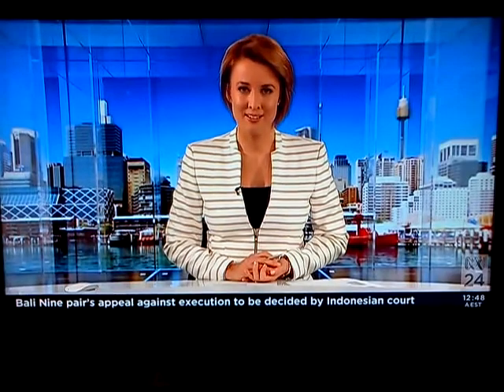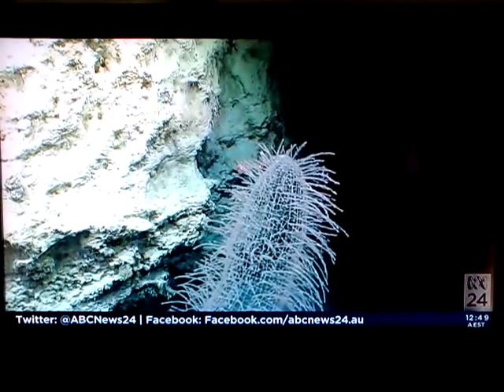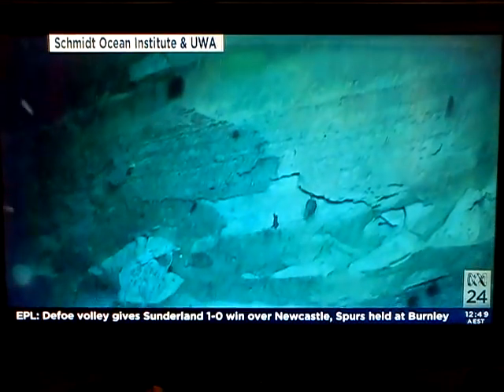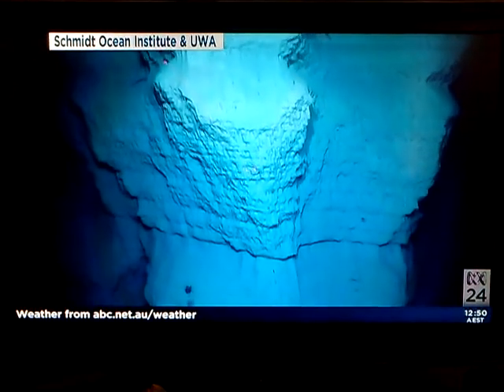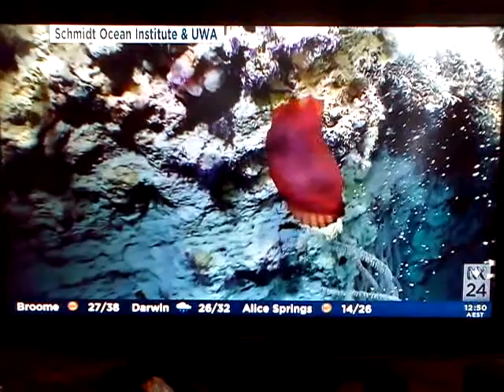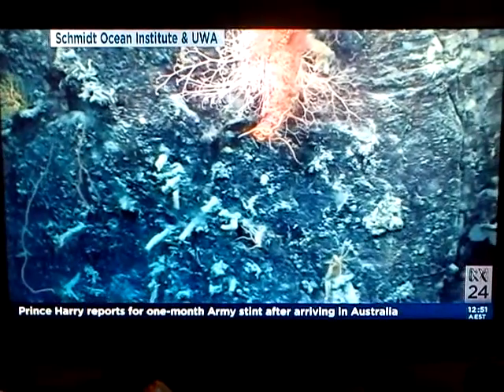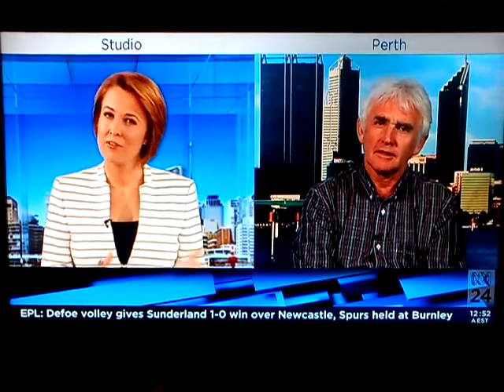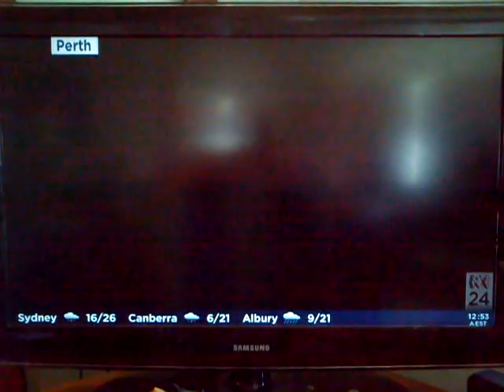Perth Canyon exploration UWA and Schmidt Ocean Institute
Scientists from The University of Western Australia’s Oceans Institute set off on March 1 aboard Schmidt Ocean Institute’s research vessel Falkor to explore the Perth Canyon, a deep ocean gorge the size of the USA’s Grand Canyon. The underwater canyon starts about 30 kilometres off the coast of Fremantle and extends out from the continental shelf edge of WA to depths of more than four kilometres to the abyssal sea floor.

Filmed on 6th April 2015 from tv news. Article